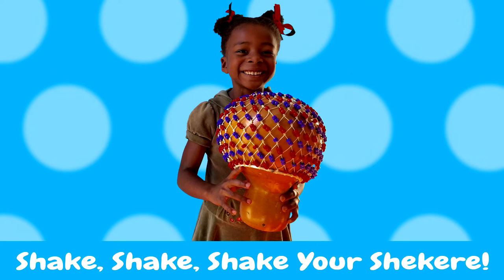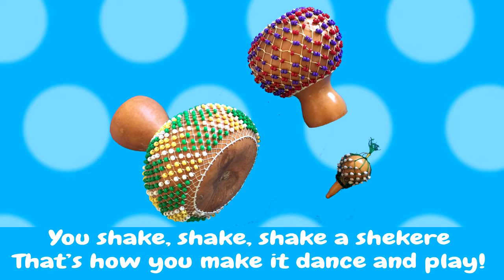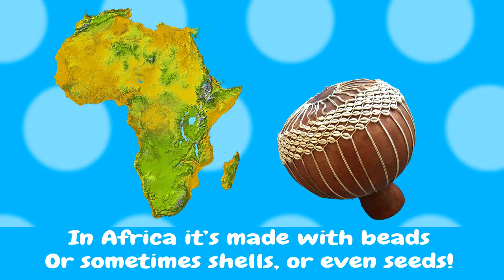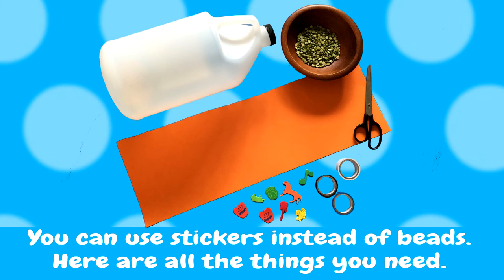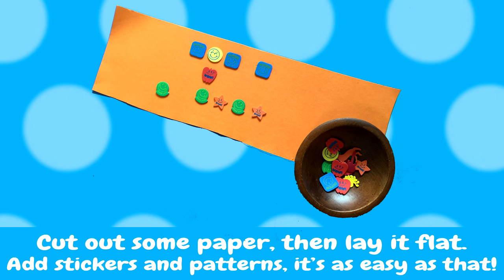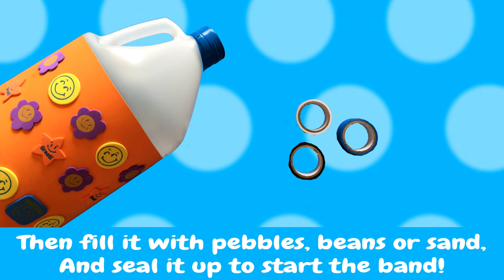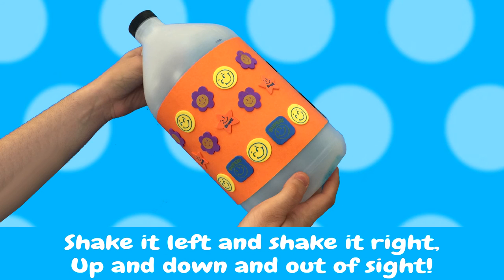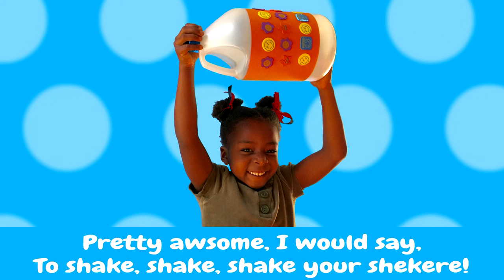Shake, Shake, Shake Your Shekere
Multicultural children's performer DARIA (Daria Marmaluk-Hajioannou) has the coolest job - she's gotten to travel the world to sing for kids and share a powerful vision for the dignity and value of all peoples!  And she LOVES creating crafts so you can explore world cultures, too!  Like this awesome make-at-home shekere!

Check out DARIA's resource-rich music site for kids - where you can discover a world of award-winning music for kids

Or discover a ton of freebies plus music, crafts and activities at her TeachersPayTeachers store

Support the artist! You can download her music from Amazon or ITunes